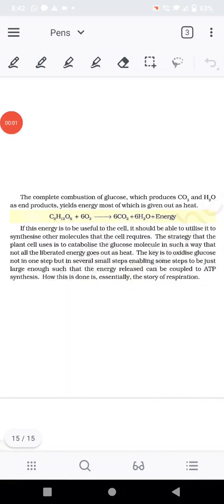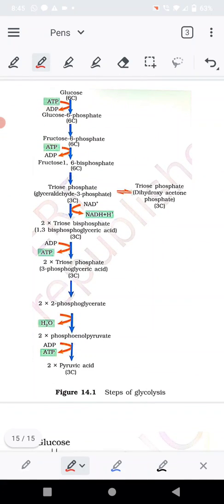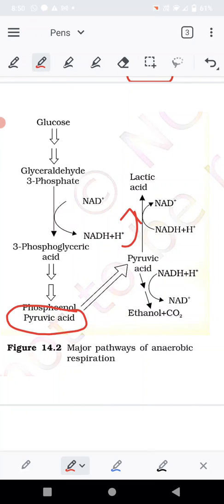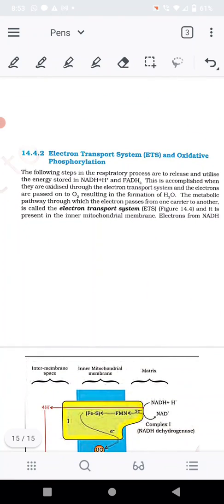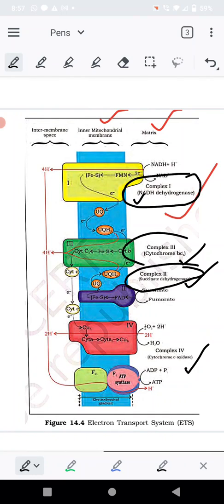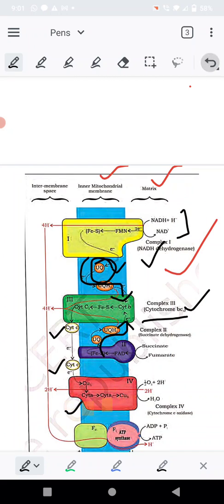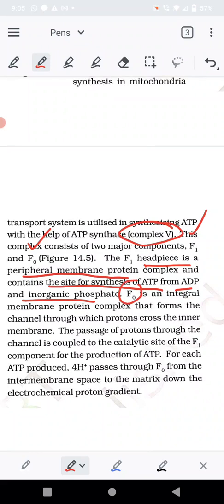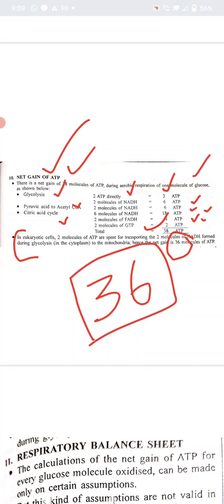Respiration in plants|Complete mechanism|Class XI